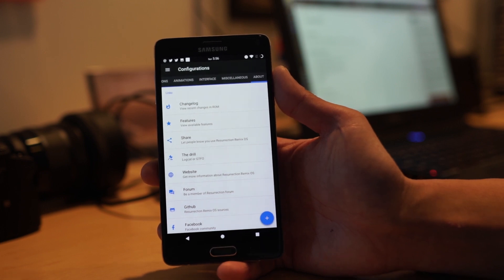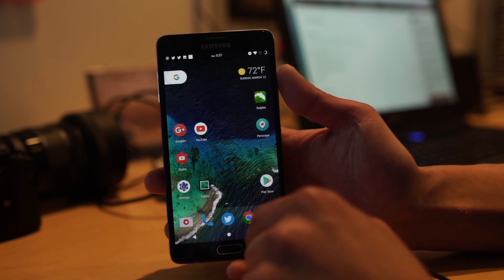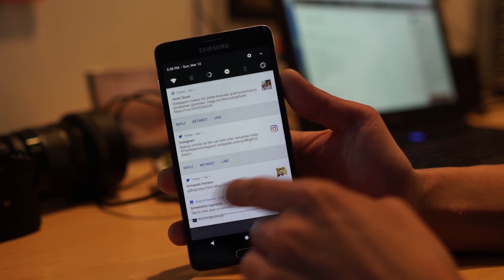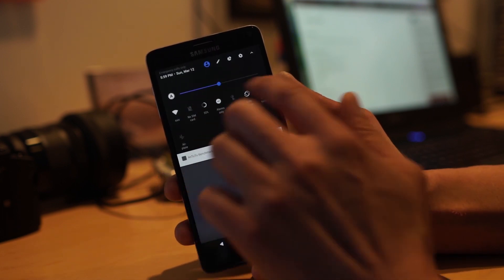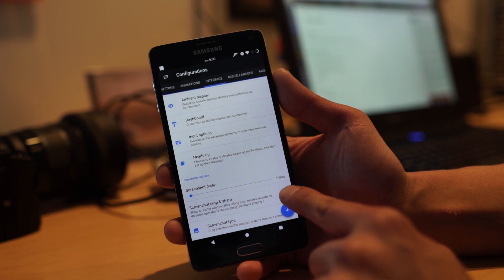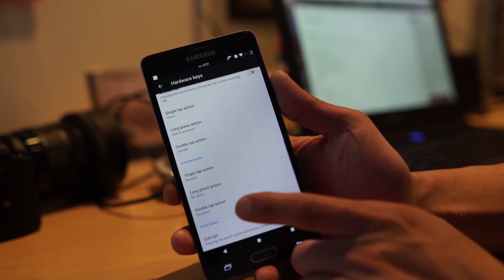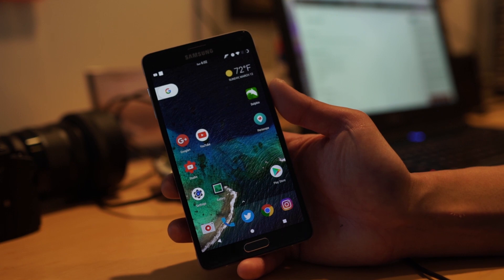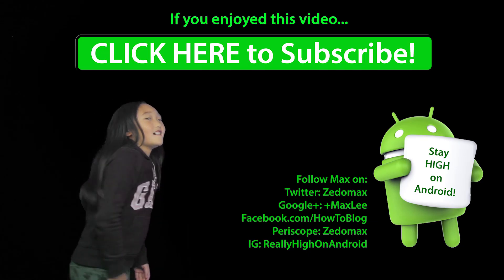Resurrection Remix ROM for Galaxy Note 4! [Android 7.1.1]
Here's a quick update/overview of latest Resurrection Remix ROM for Samsung Galaxy Note 4 users, this will get you on latest Android 7.1.1

Find "Zedomaxx" on SnapChat
Find "Zedomax" on Periscope

Intro: Dub Zap, Mr. Pink